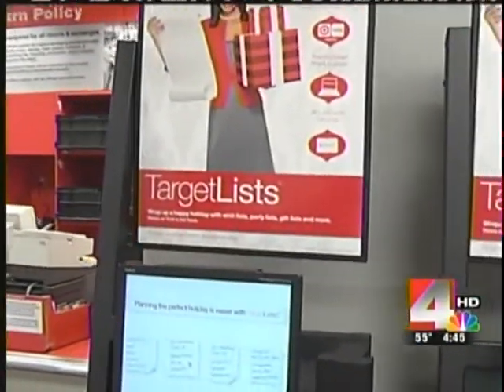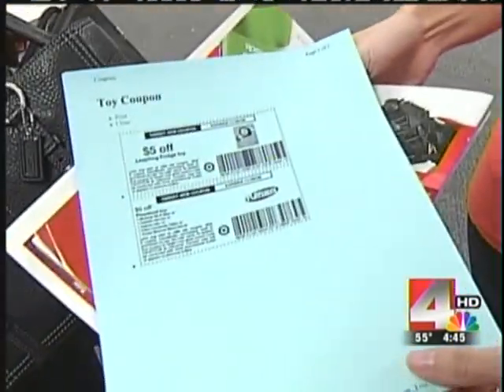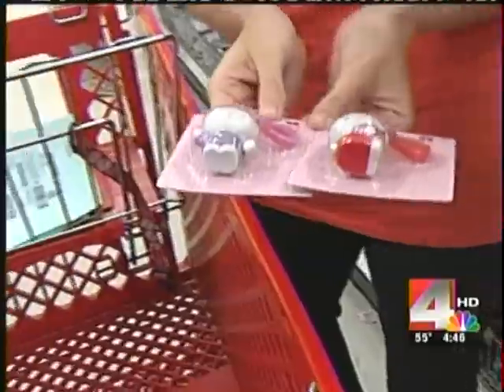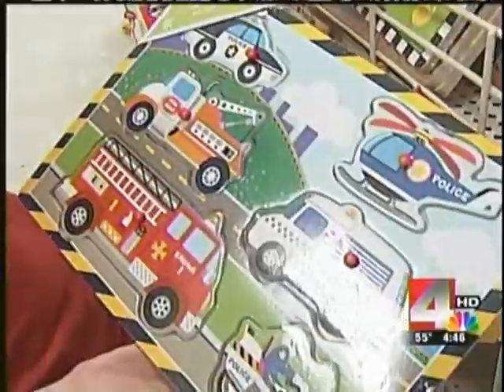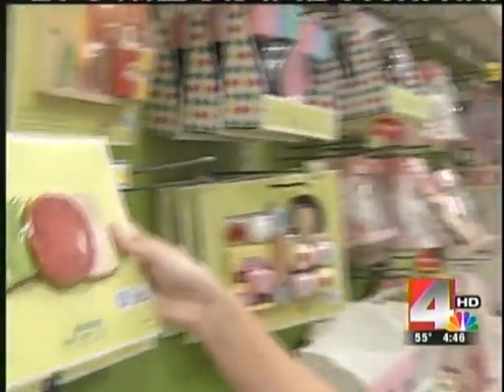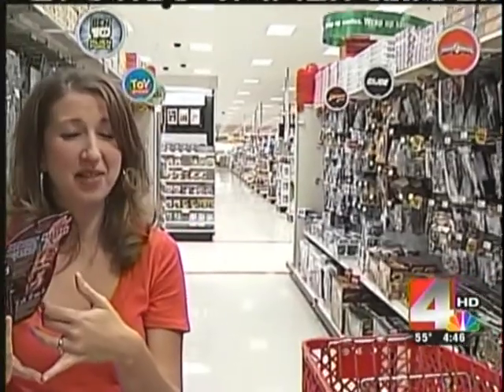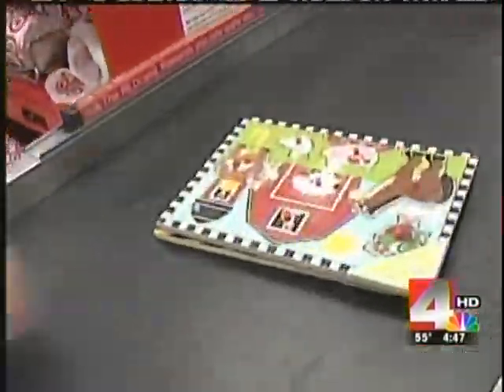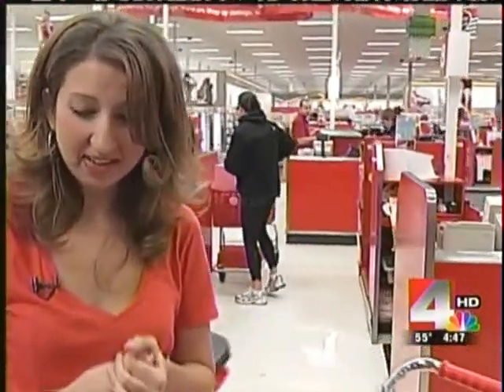Deal Seeking Mom NBC News $50 Target Challenge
NBC News challenged me to see how many Christmas gifts I could buy for my five kids for $50.